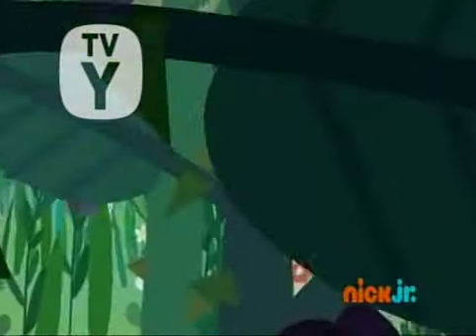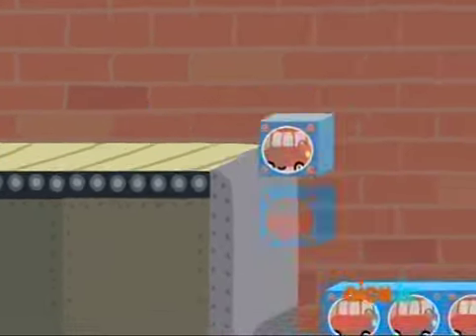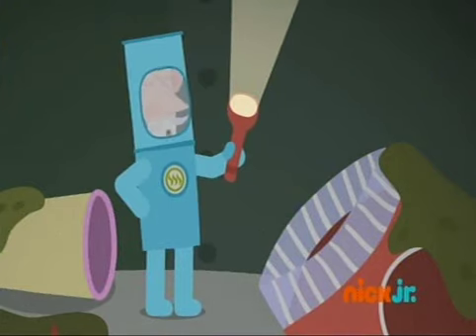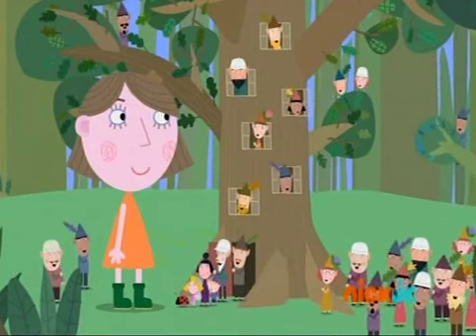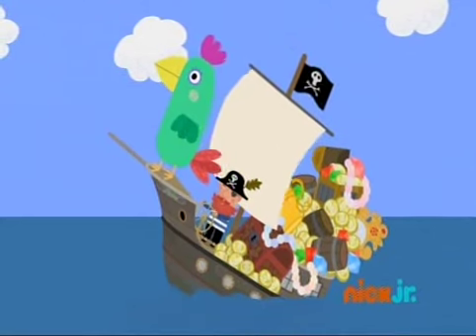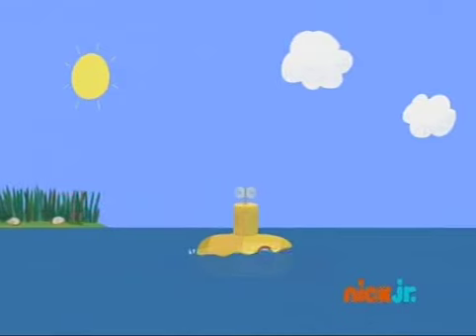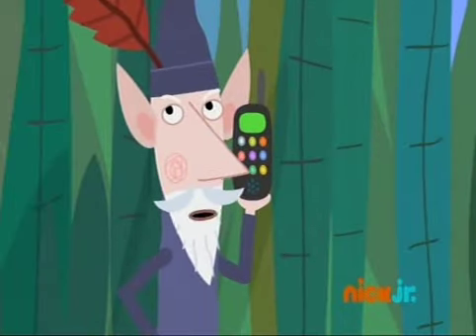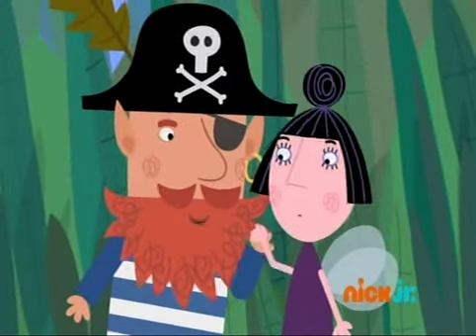Ben & Holly's Little Kingdom 10